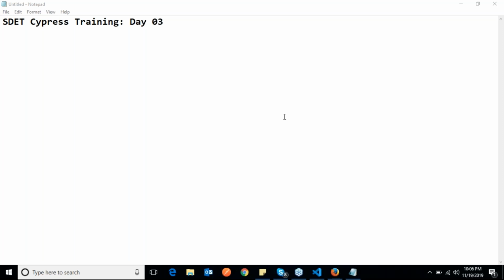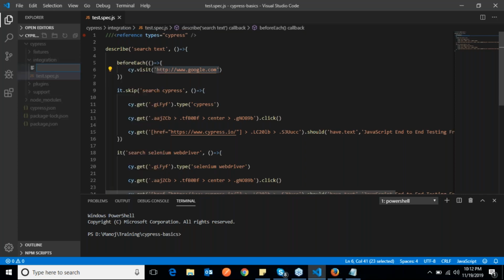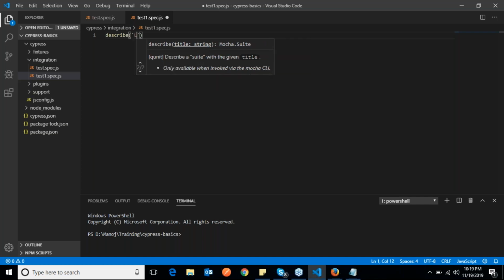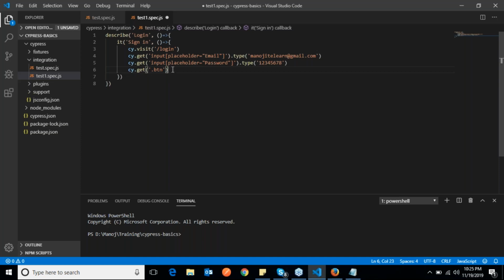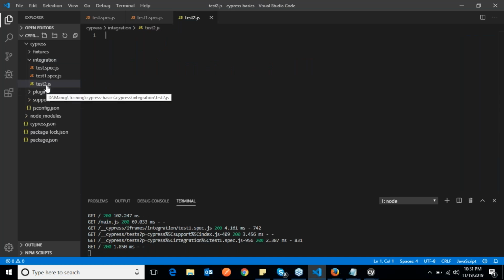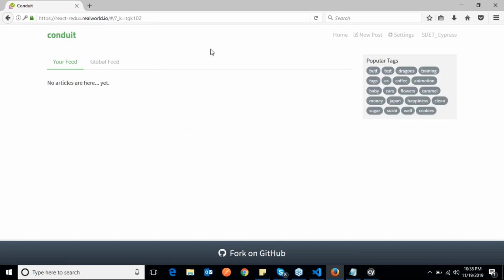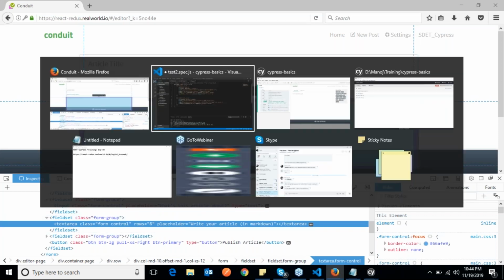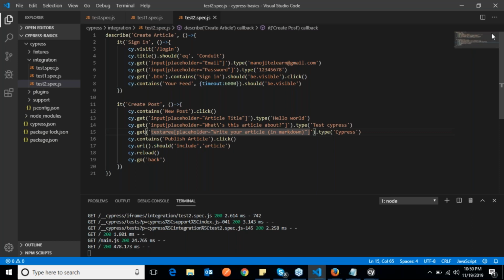CYPRESS Training Day 03 SDET Training Nov 2019